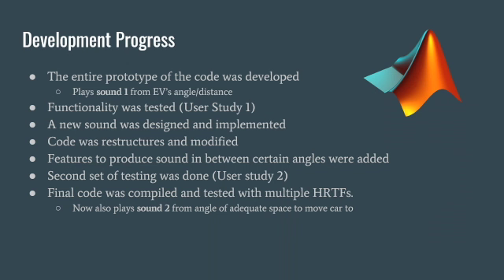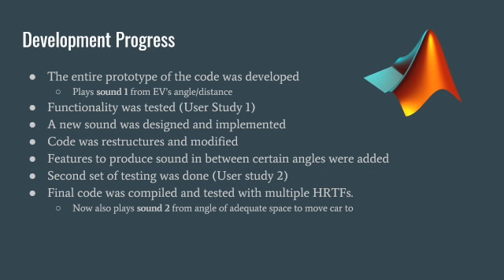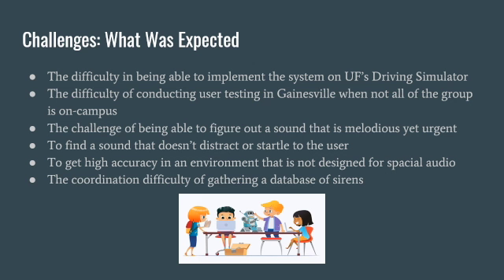Vitalize Final Demo SD 480p